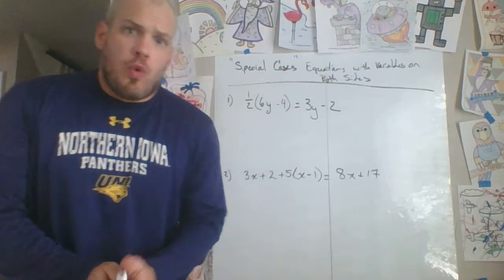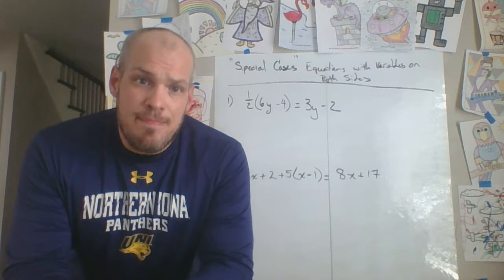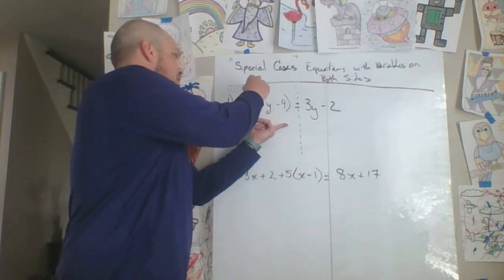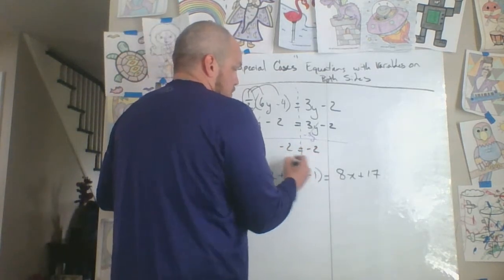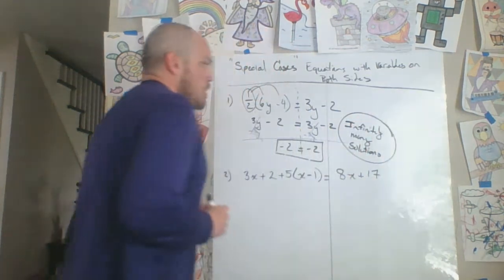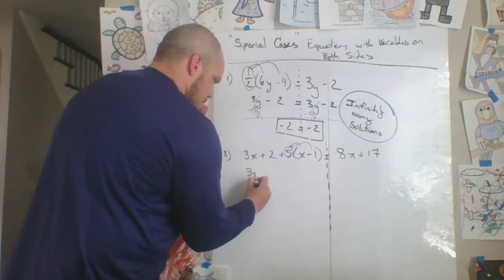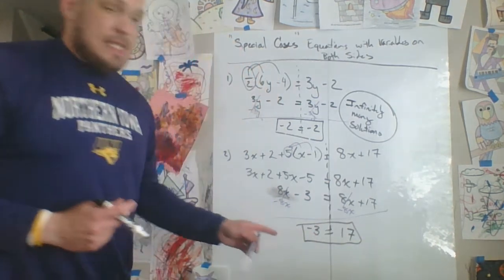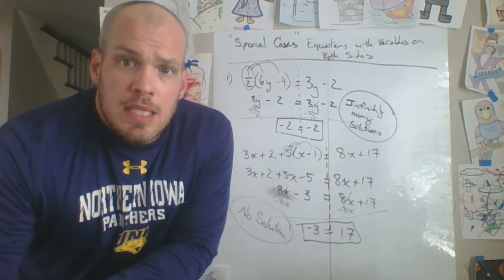Special Cases - Solving equations with variables on both sides